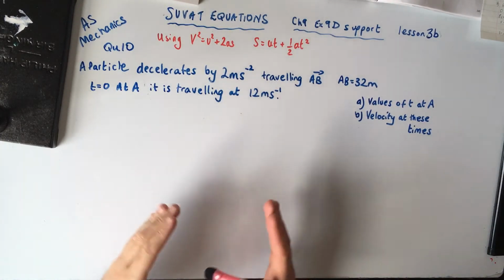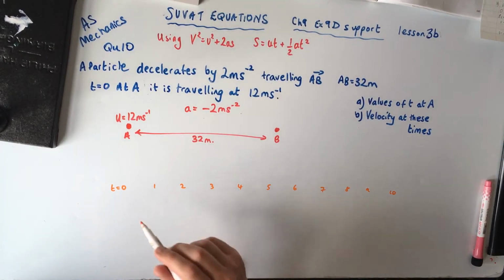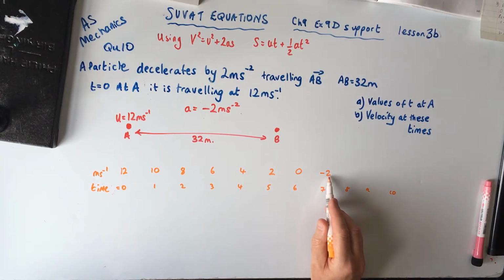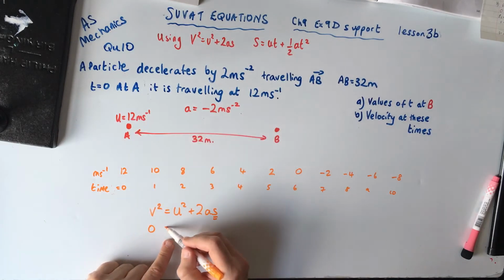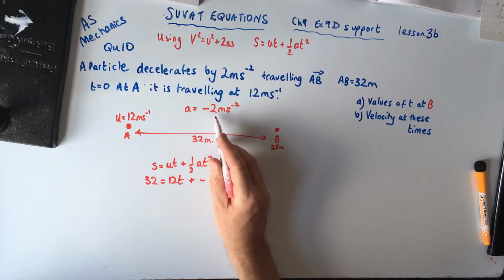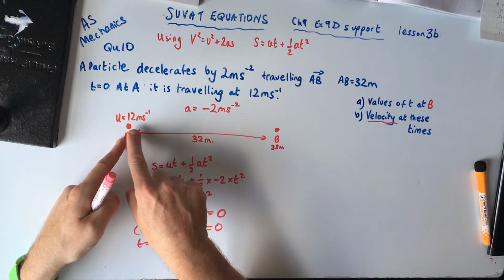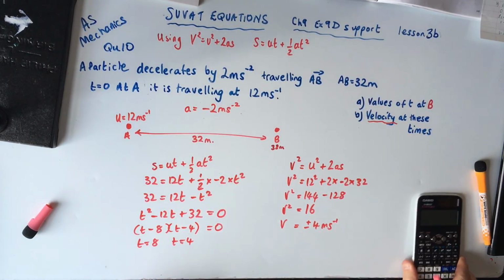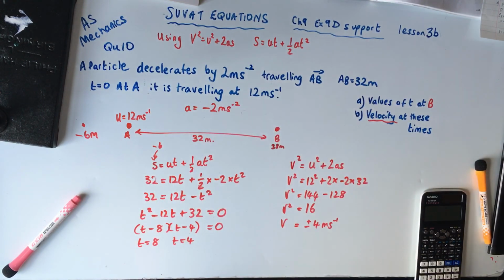Mechanics AS MacMaths. SUVAT. Lesson 3b (supporting ex 9d)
Watch before starting 9D. A note about deceleration continuing past velocity = 0